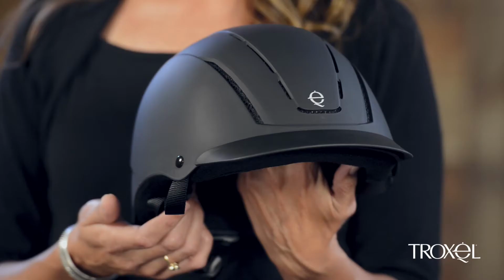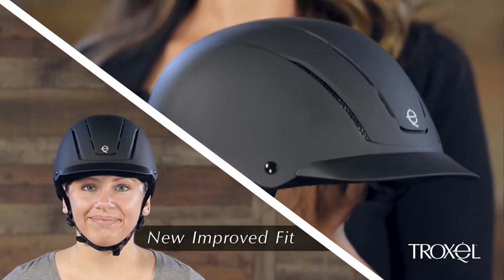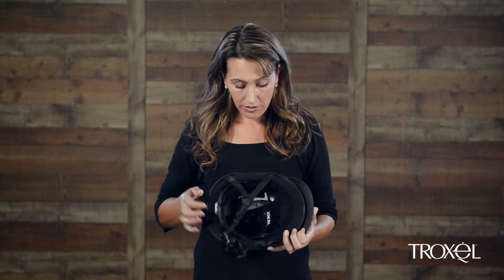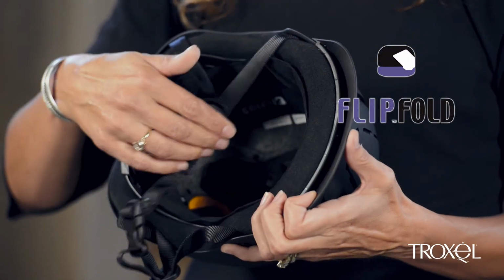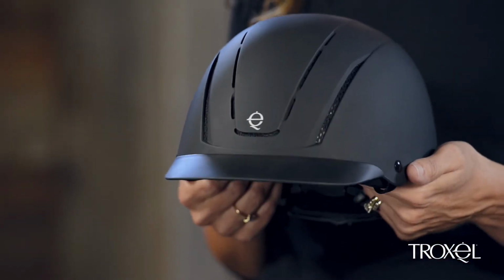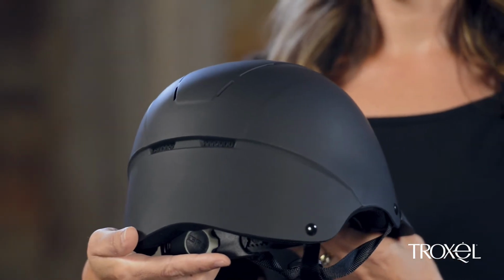Troxel - The Updated Spirit Helmet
Freshly updated, this Troxel Spirit Helmet** boasts a flattering low-profile and a full-coverage design. Equipped with the DialFit System and offered in a new size range, it offers a comfortable fit. Air vents are placed to maximize cooling airflow and a removable, washable headliner makes cleaning simple. **ASTM F1163-15/SEI Certified.